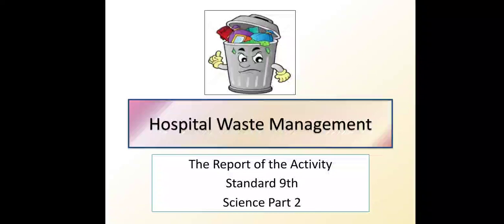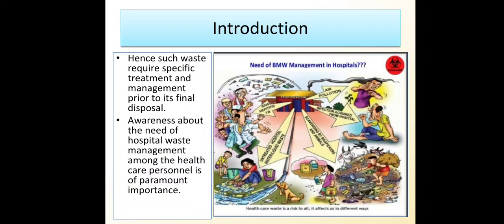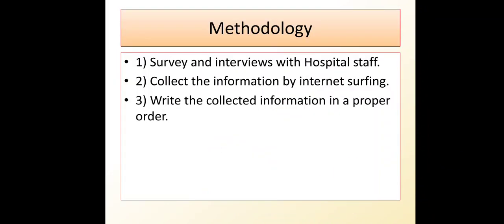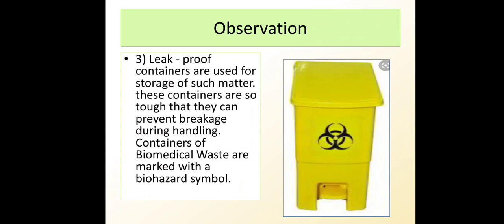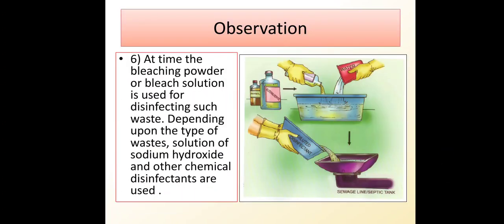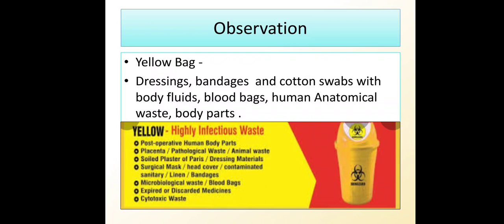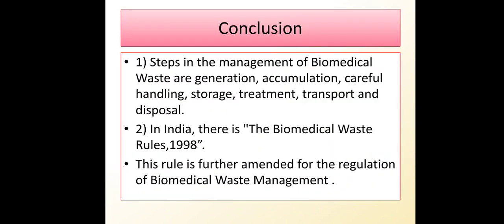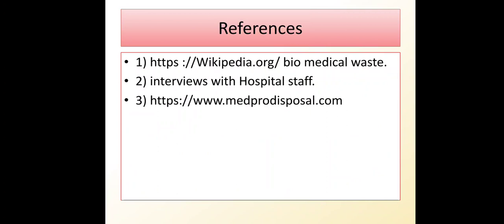Std.9 th - Science Part - 2 Project (First Term)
useful for english and semi- english medium